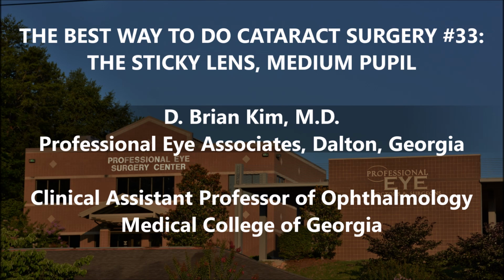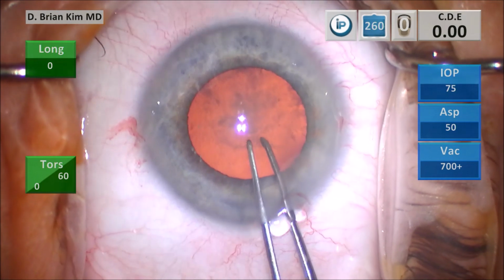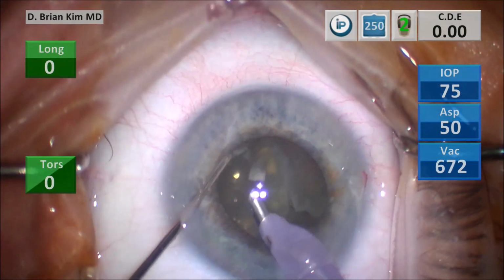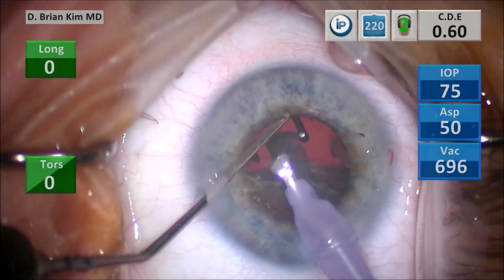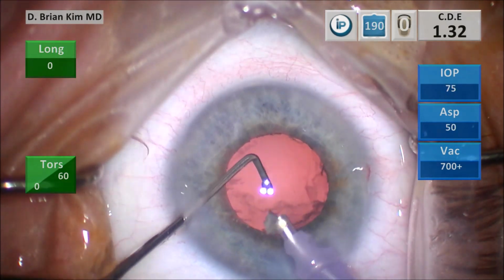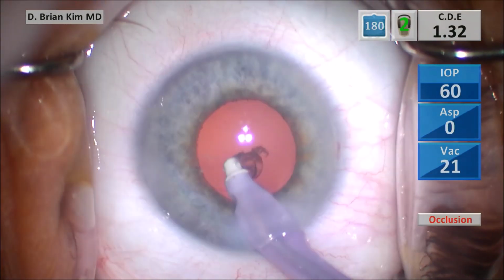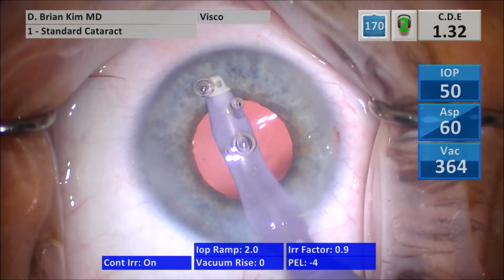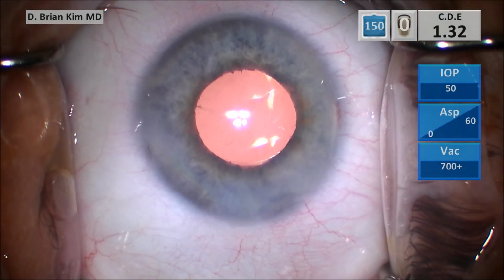The Best Way To Do Cataract Surgery #33: Disassembly of a Sticky, Soft Lens, Medium Pupil